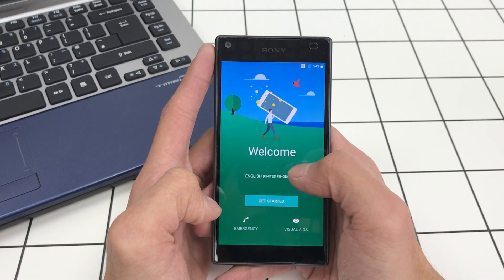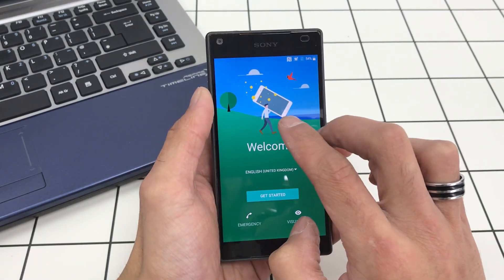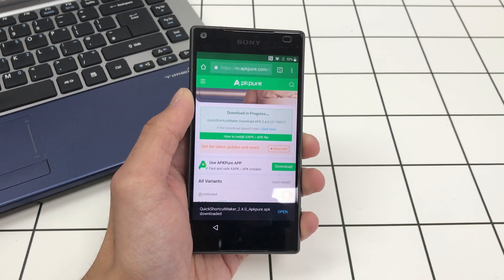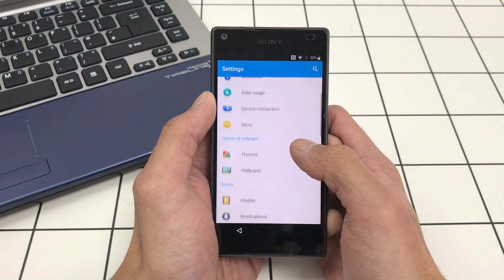Lightning Quick Repairs #26 | Sony Xperia Z5 Compact FRP Removal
Hey guys, welcome back to a new Lightning Quick Repairs episode. Today we are removing FRP on a Sony Xperia Z5 Compact. It is a quick and easy process, and you do not need a computer to do this with.
FRP Removal Application links:
Remote TeamGSM Edge APK:

Got something I could do a video on? Leave it in the comments below!